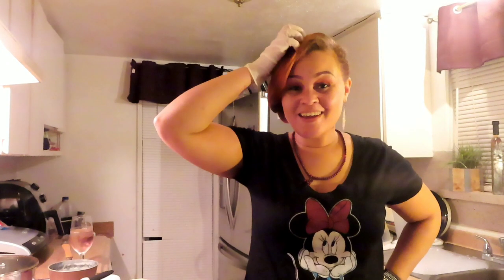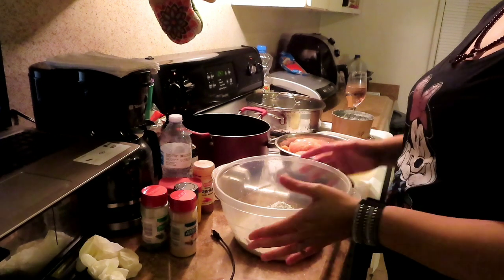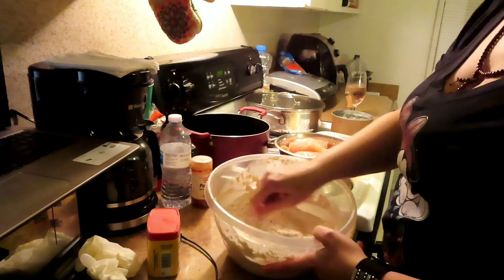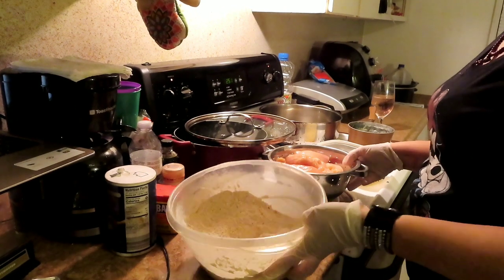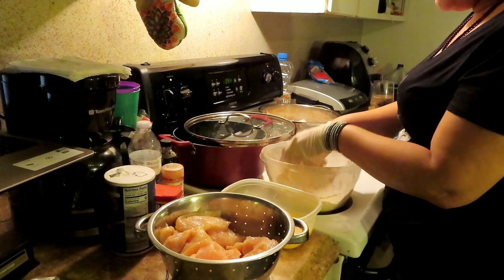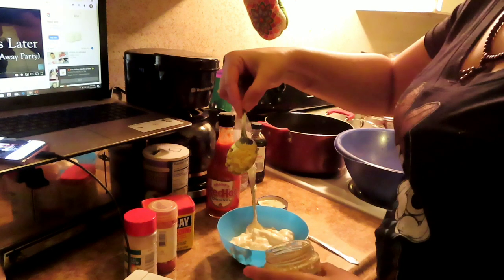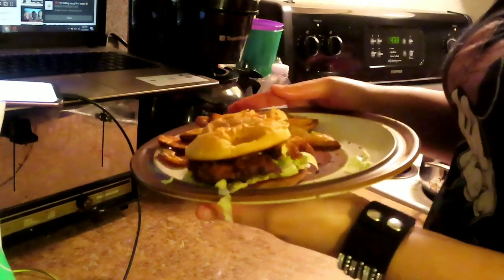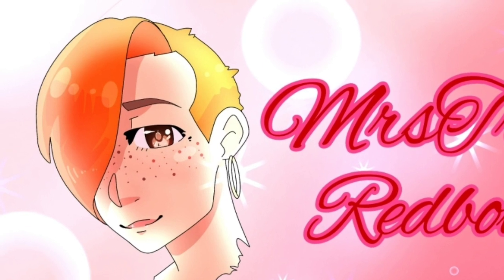POPEYES CRISPY CHICKEN SANDWICH (HOMEMADE)👍🏽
Hey True Family!!! Let's get in the KITCHEN and make POPEYES CRISPY CHICKEN SANDWICH!

MAILING ADDRESS
MsTrue Redbone
10121 LAKE JUNE RD, STE 105

$Quittab42

Let's save this ShMoney! Check Out Digit!!